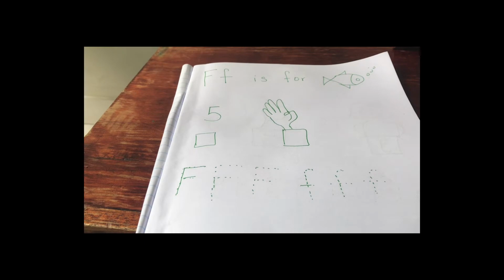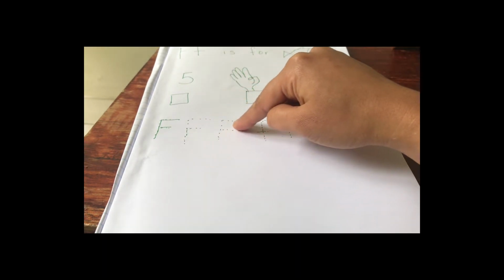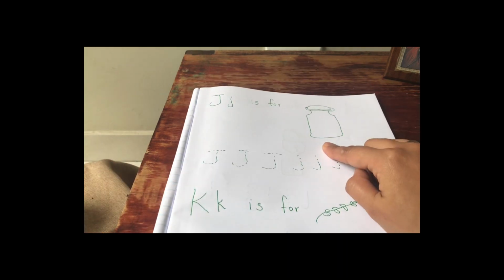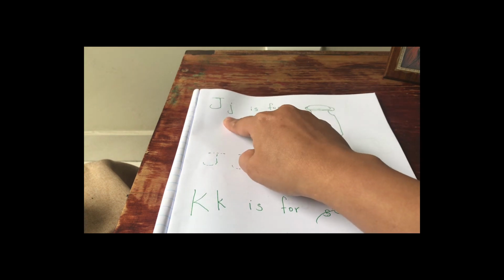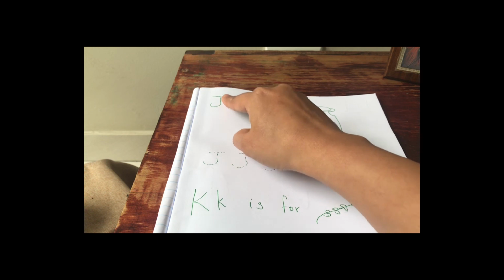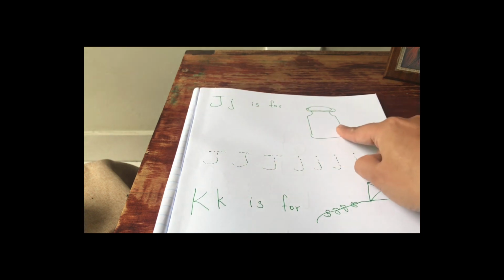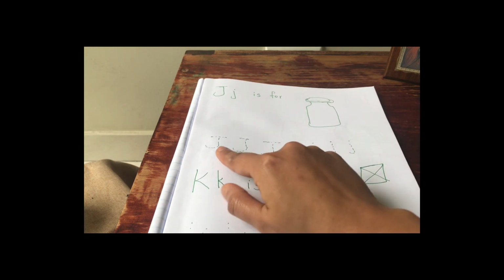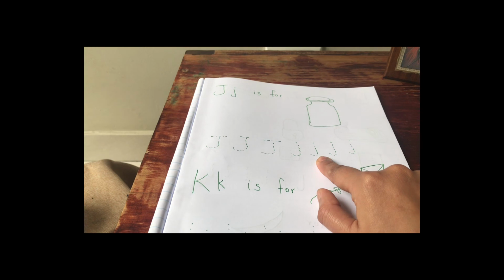Teaching phonic sounds f, g, h, i, j and activities for Homeschooling, LKG,UKG Kids/ fun games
In this video I have explained phonic sounds f, g, h, i and j. I have also included simple games that will help your kids to practice these sounds.